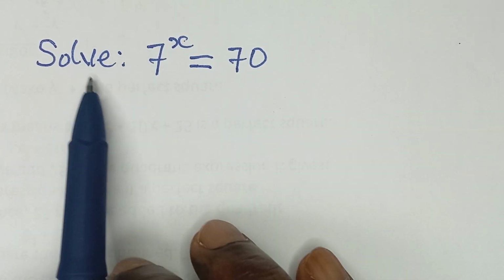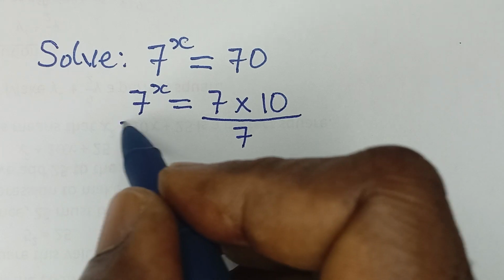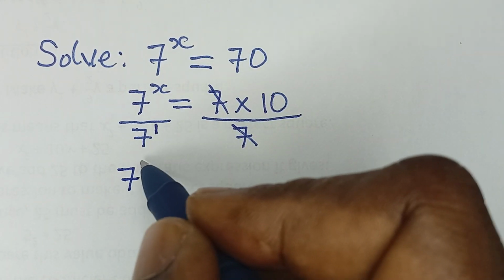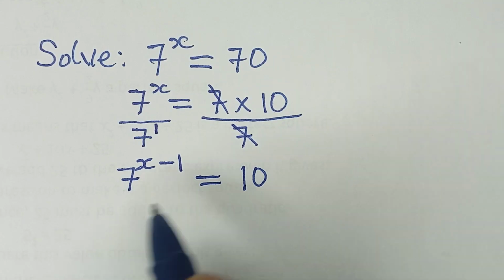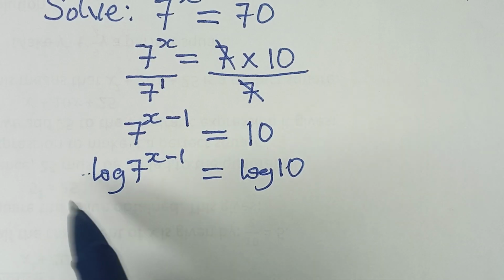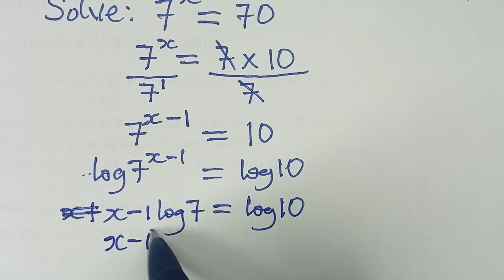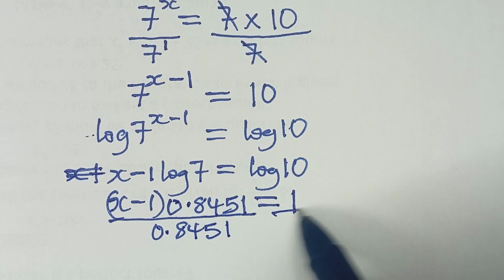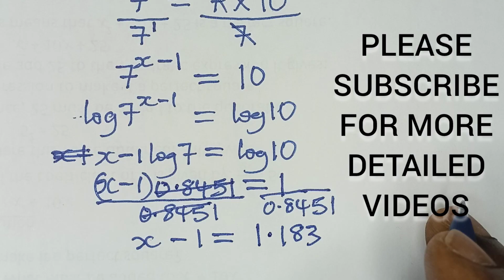Carefully Explained Exponential Equation || A Clear Video Guide for Easy Understanding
Master how to solve exponential equations step-by-step in this clear and engaging math tutorial! This lesson breaks down exponential expressions and essential problem-solving tricks you must know. Perfect for high school students, adults, and exam candidates looking to boost their math confidence and score higher. Watch now and learn exponential to logarithmic equations the easy way!